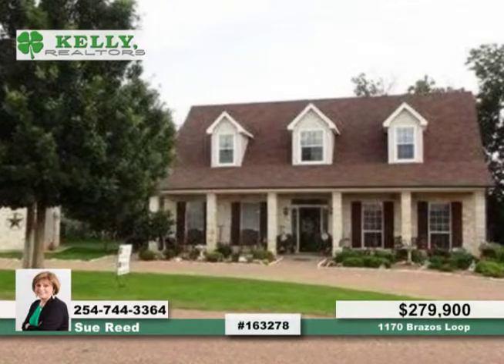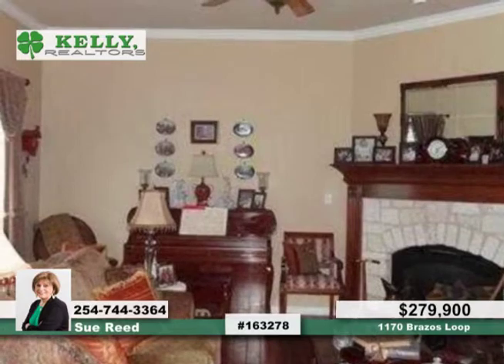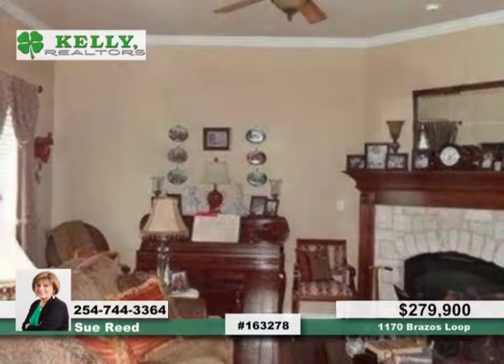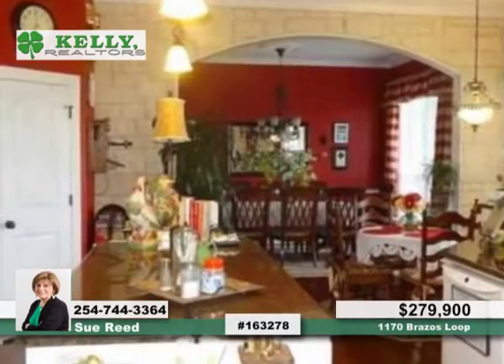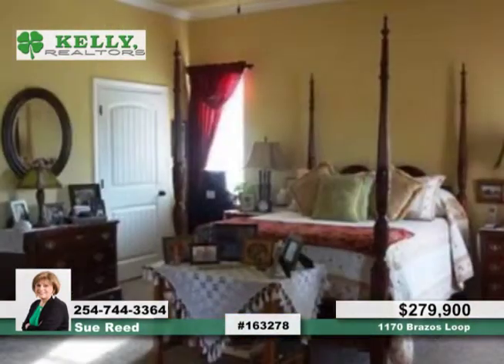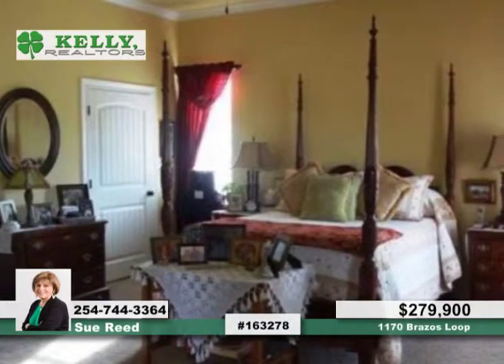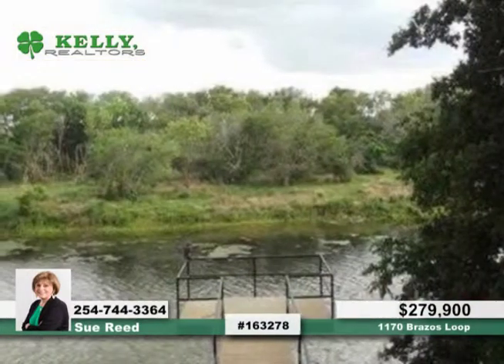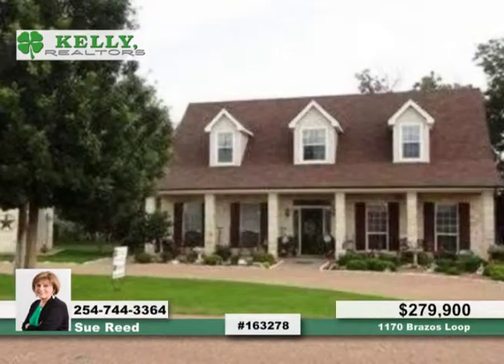1170 Brazos Loop Gholson, TX Homes for Sale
1170 Brazos Loop, Gholson, TX
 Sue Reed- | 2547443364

Gorgeous home on Lake Brazos! Fish from your own pier. Gholson or West ISD. Cov. porches on front and back of house. Oversized 2 car garage- room for 3 cars, 10x20 storage building, 50 Yr. impact resistant roof, tank less water heater-whole house system, Hand scraped wood floors. Mstr BR down- his and her vanities, spa tub, lrg walk in shower, Game room or 3rd BR up. Open kitchen, breakfast room w/ gorgeous view of river. Liv has corner, rock FP and rock wall. Handicap accessible. Must see!